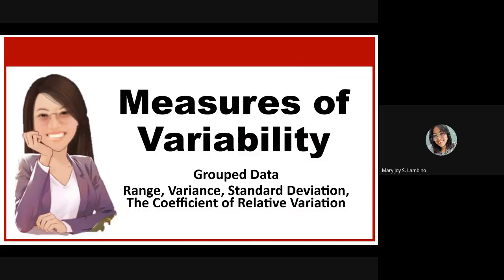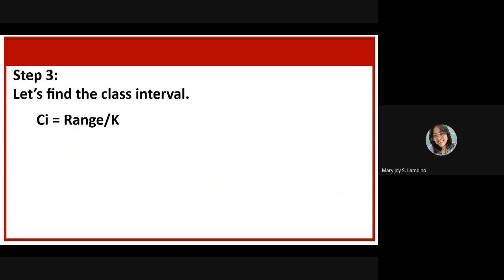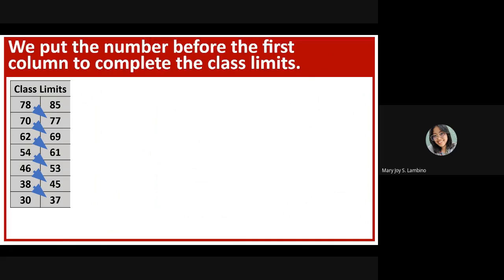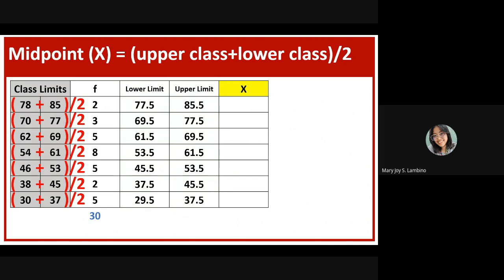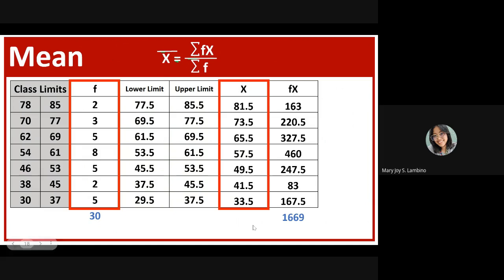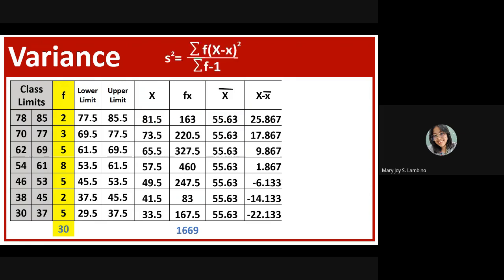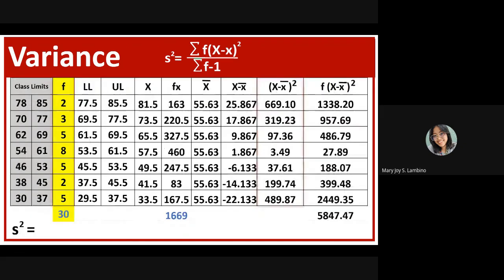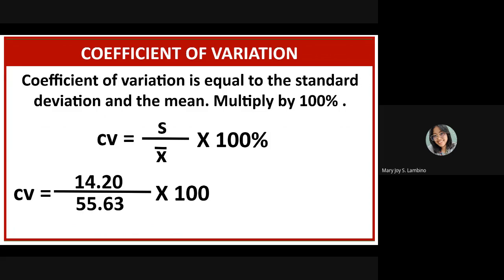Measures of Variability Grouped Data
Grouped Data
Range, Variance, Standard Deviation
The Coefficient of Relative Variation